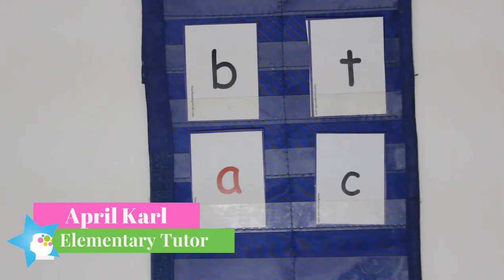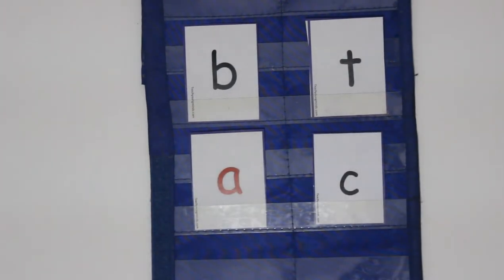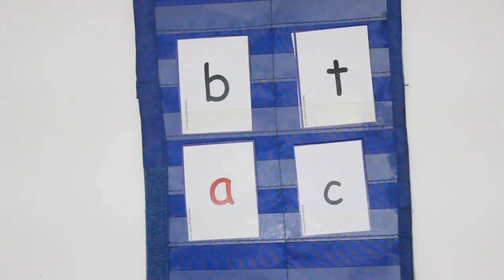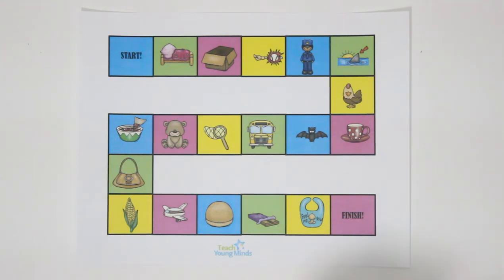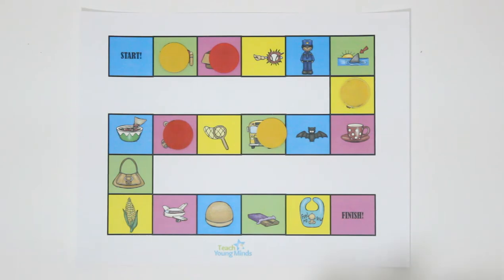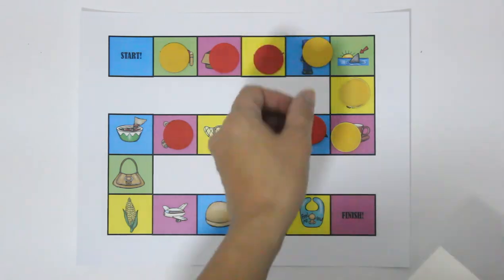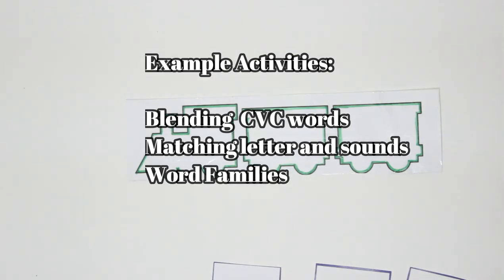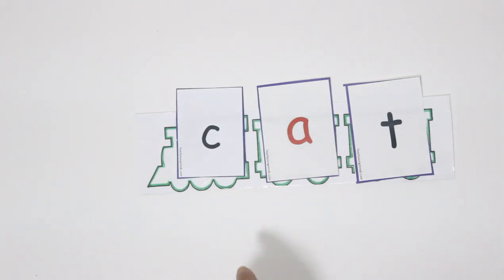Fun Phonics Games for Kids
FUN Phonics Games for Kids// Here are some fun phonics games you can do with your learners. You can use these phonics games in different phonics activities. These phonics games can be played with preschoolers, kindergarteners or first graders. These phonics activities would be great to use if you want to teach your child to learn to read with phonics.

Have fun learning!
Teach Young Minds offers K-2 tutoring services and teaching resources for the early learner.